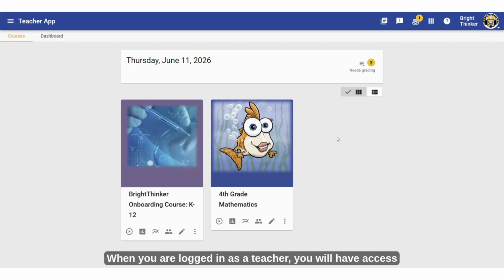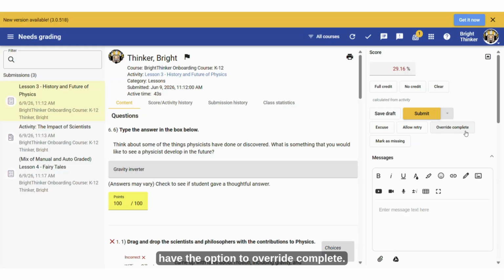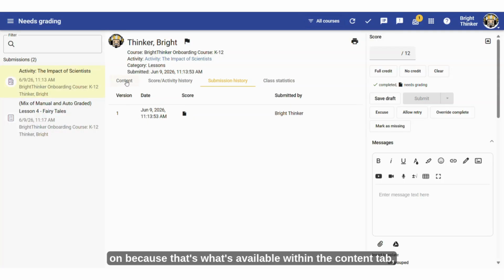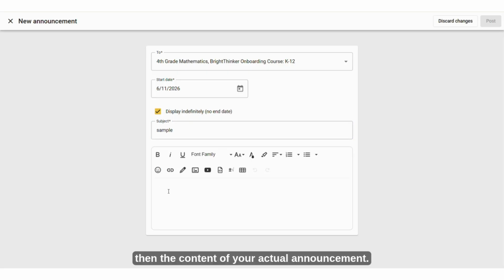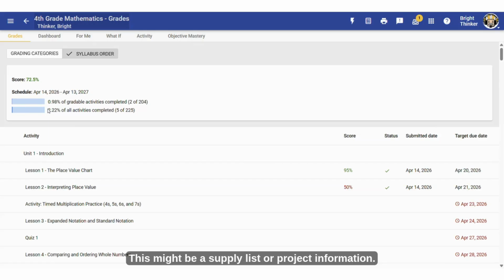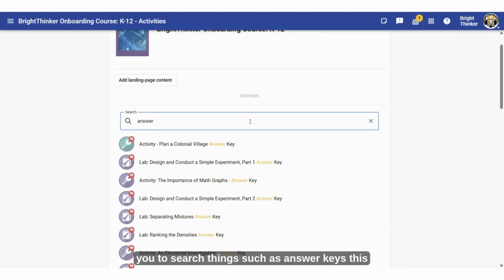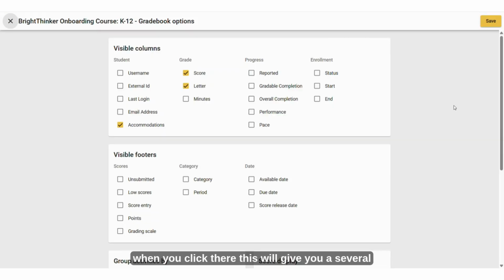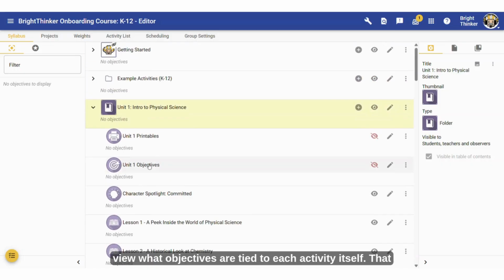Teacher Overview Video